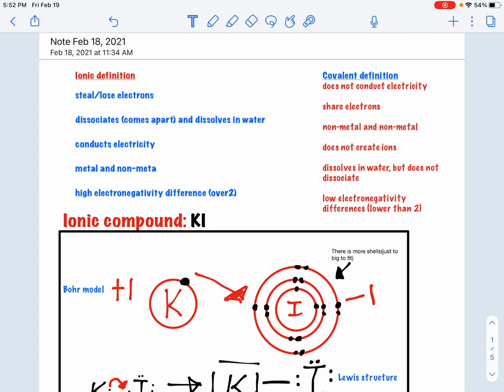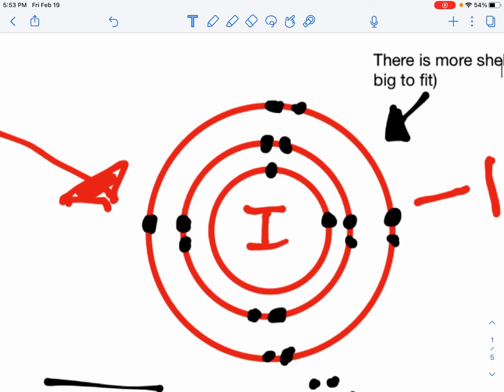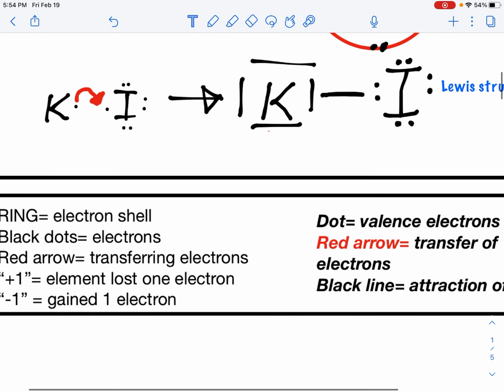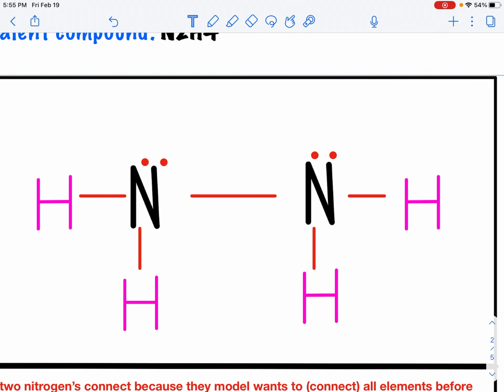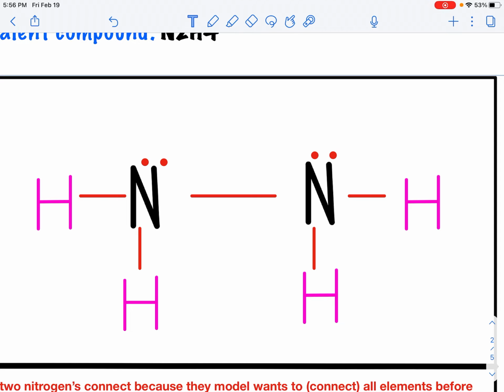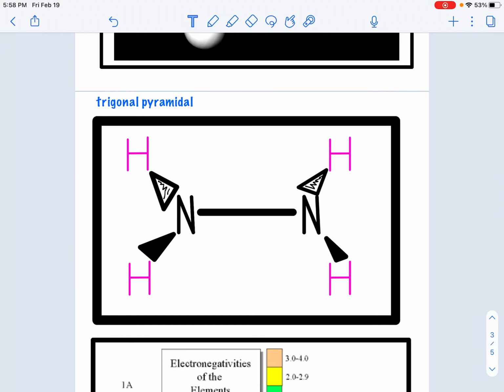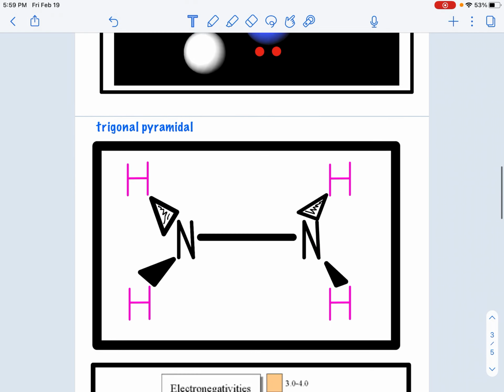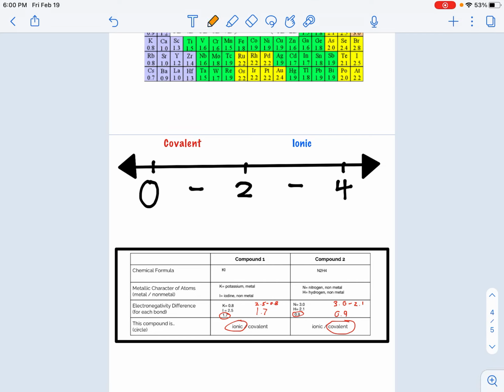Ionic and covalent compounds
I kept saying and writing  “ Lewis structure” for the “KI” element I meant Lewis symbols

And you can use a Lewis structure for ionic compounds because they steal and lose electrons not share which is the point of a Lewis structure